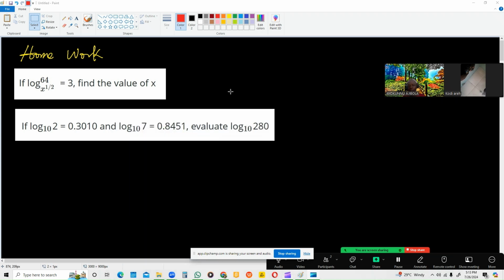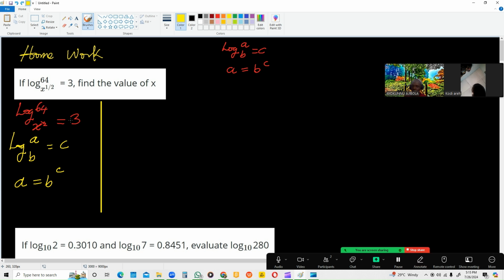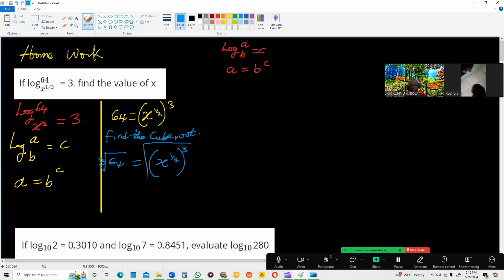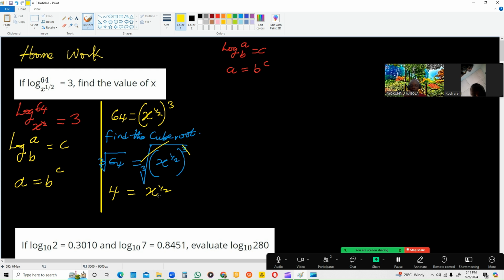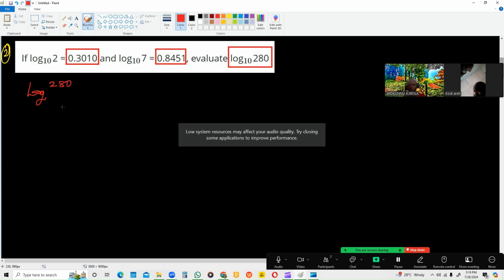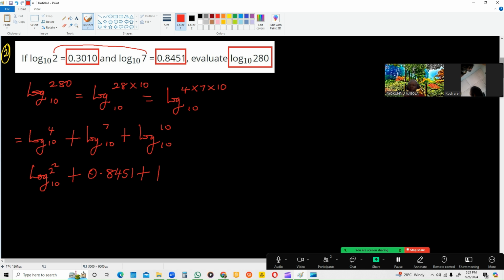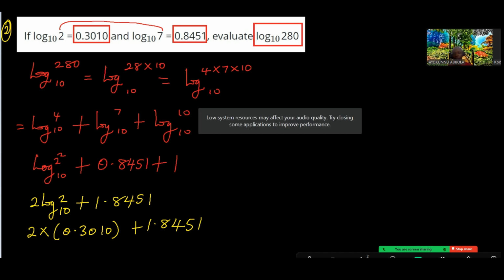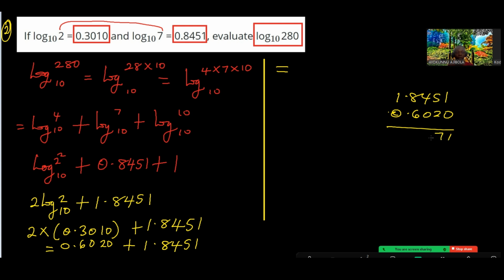Logarithms and Indices